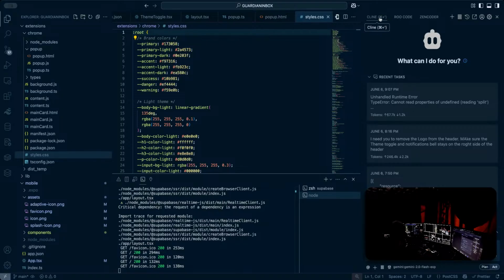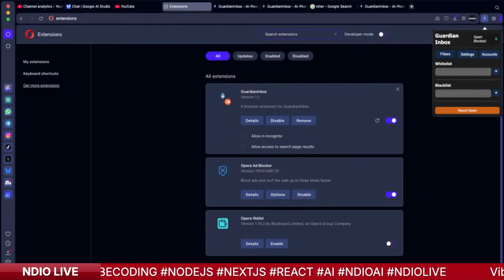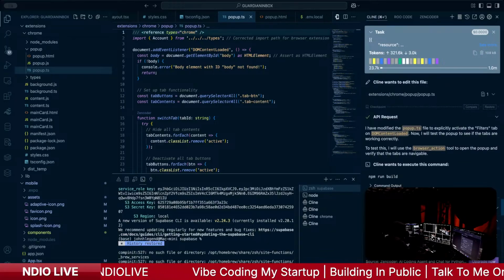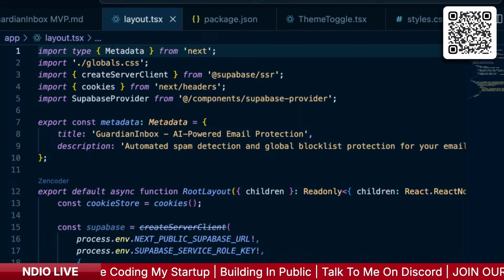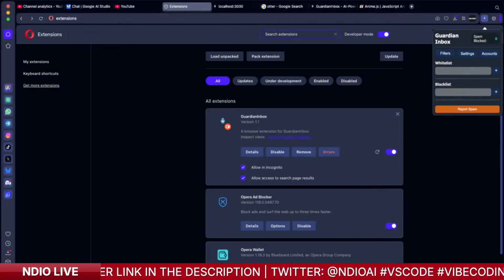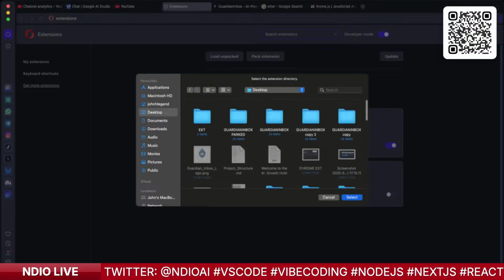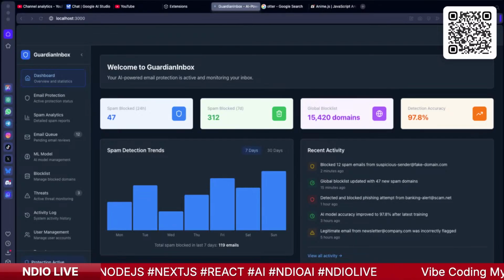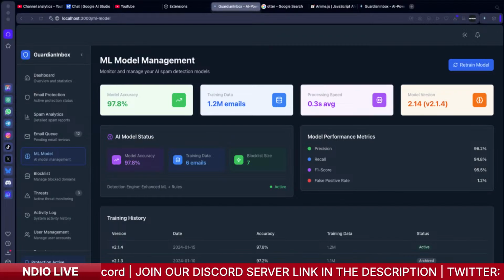Vibe Coding My Startup | Building In Public | Talk To Me On Discord